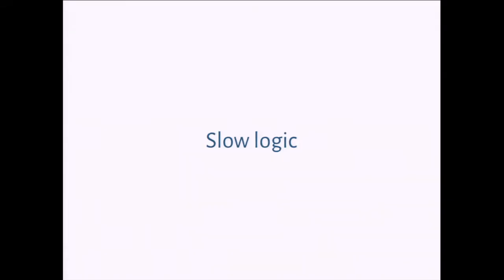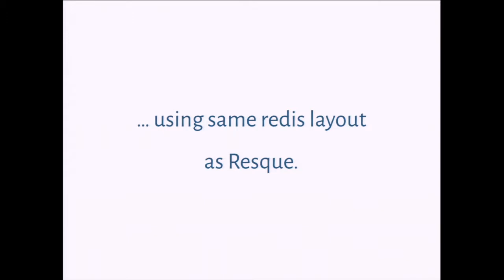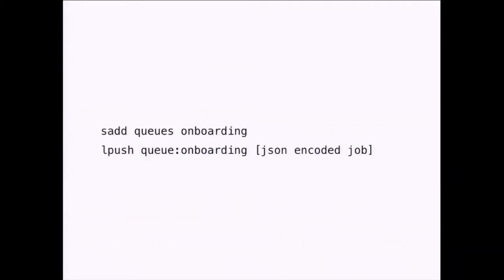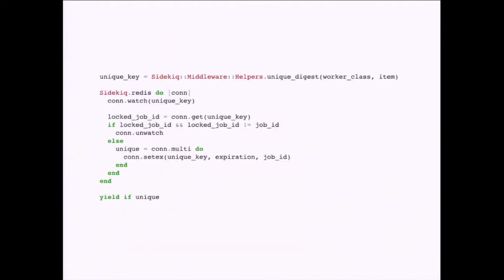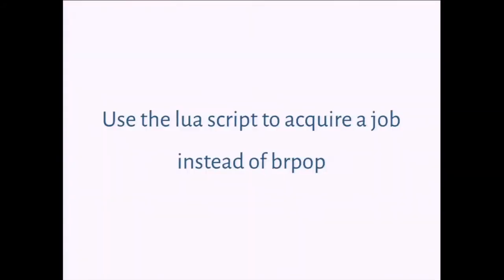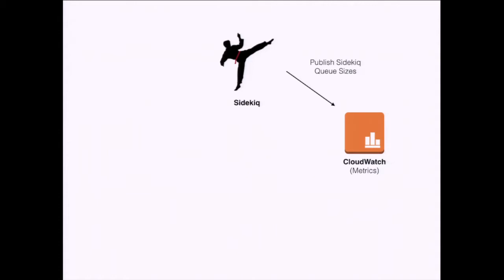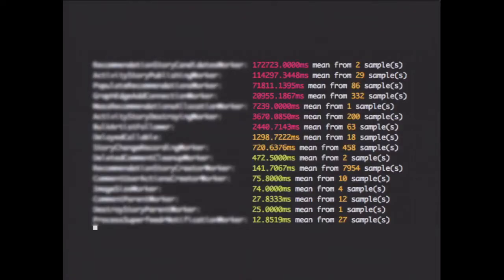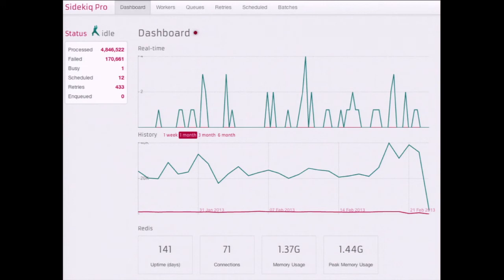RubyConf AU 2014: Hacking Sidekiq for Fun and Profit by Darcy Laycock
It's almost inevitable in any Ruby Project - you hit that stage where your logic starts getting more complex, you start doing more stuff that needs to happen but doesn't have to happen in the foreground - or you just want things to be faster.
You move your logic out into workers and do the work in the background.
This talk is going to be all about Sidekiq - a threaded background job implementation written in Ruby - and, in two parts: How you can use it and how you can bend it to your will.
Part 1: Intro to Sidekiq
The boring: a brief introduction to sidekiq, how it works - what it's advantages are. The stuff you need to know about it, why it's useful to consider - even if you're using CRuby / MRI.
Part 2: Hacking Sidekiq
The cooler part - once you know what Sidekiq is, I'm going to show how you can use Sidekiq in your product, how you can extend it and bend it to your will. I'll go into how it implements itself in ruby land and how it interacts with the Redis.
I'll show how you can use the existing middleware (and write your own) to add behaviour to your code, patterns we've found useful for implementing and testing workers as well as the even more interesting side - using Lua support in Redis to implement stuff in Sidekiq.
I want to encourage developers to look at extending their tool set to work better with not just ruby - to become comfortable with how they work internally (e.g. you should really learn how to love redis) and what you really need to be careful of (e.g. bugs that manifest when the site is under less load than usual - a real world example of going too far).
Finally, I'll end with an important question: Why not just use a proper message queue?